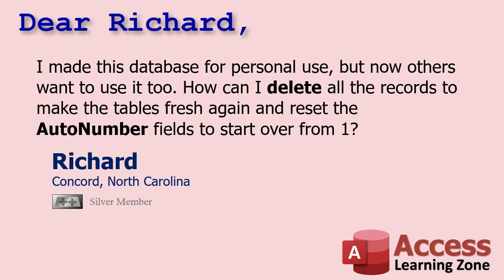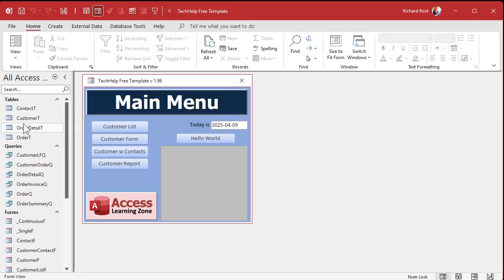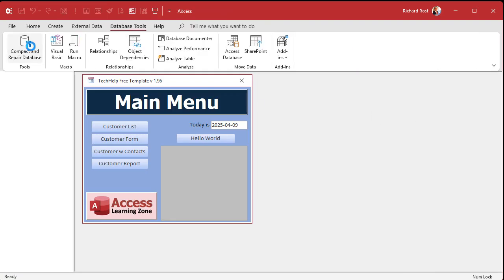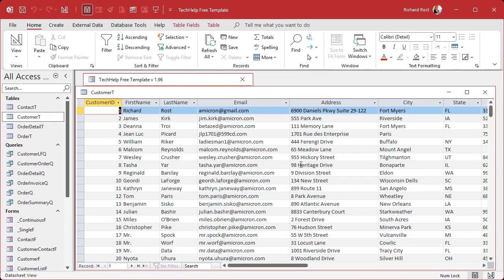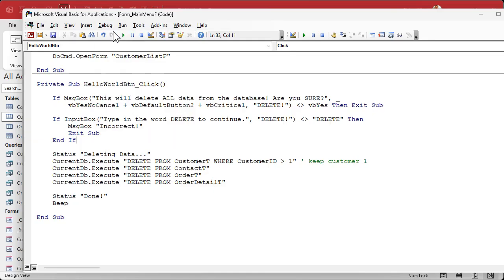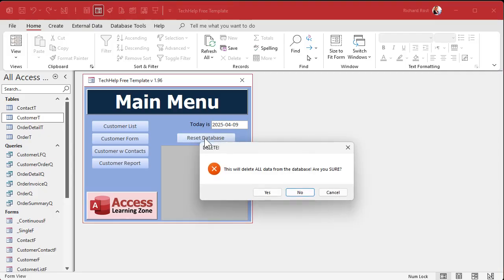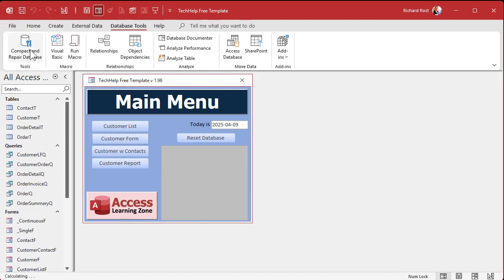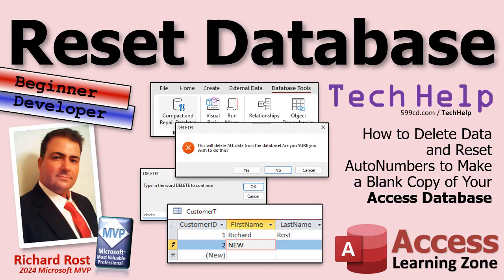How to Delete Data and Reset AutoNumbers to Make a Blank Copy of Your Access Database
In this Microsoft Access tutorial, I will show you how to reset your database by deleting existing data and resetting auto number fields to start from one. This is especially useful if you need to create a blank copy of your database for distribution or demonstration purposes. We'll begin with a manual method suitable for beginners, then explore a more advanced technique using VBA to automate the process. You'll learn how to ensure your data is backed up, delete records from tables, and use Access's compact and repair feature to reset auto numbers, providing a fresh database experience for new users.

Richard from Concord, North Carolina (a Silver Member) asks: I made this database for personal use, but now others want to use it too. How can I delete all the records to make the tables fresh again and reset the AutoNumber fields to start over from 1?